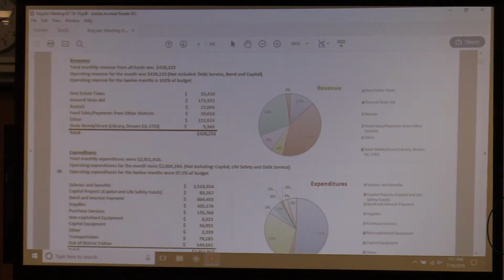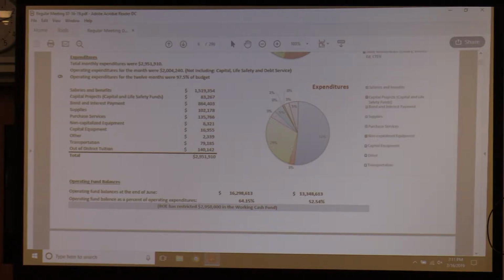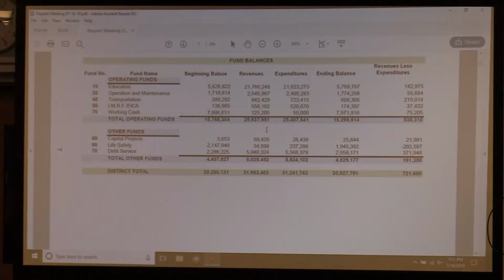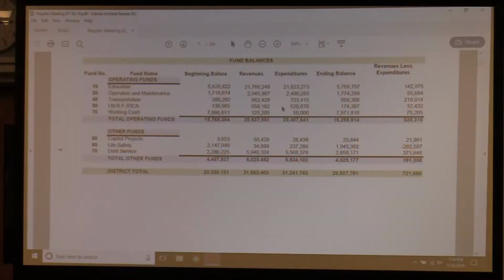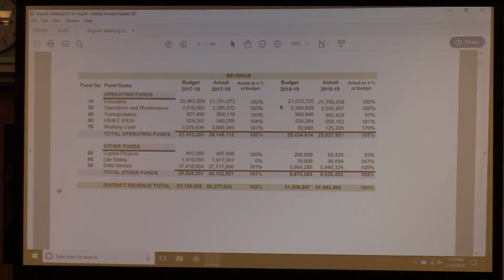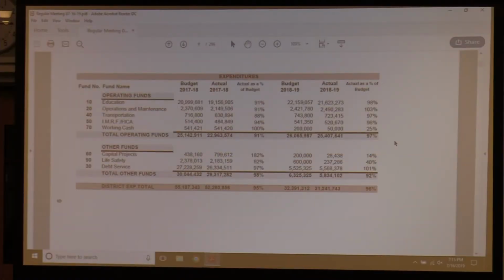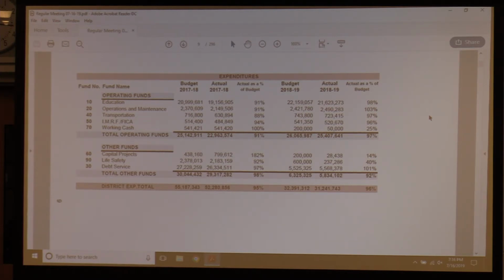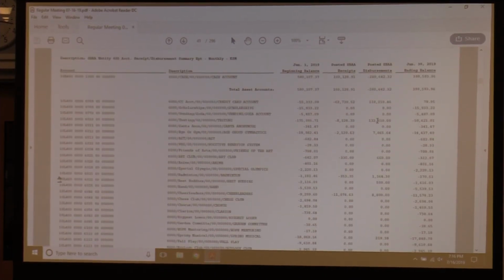Rep. Assistant Superintendent's Report 07-16-19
Part 04 of the July 2019 regular business meeting of the Township High School District 208 Board of Education of Cook County in Riverside, Illinois.